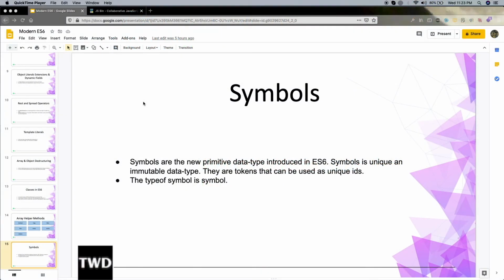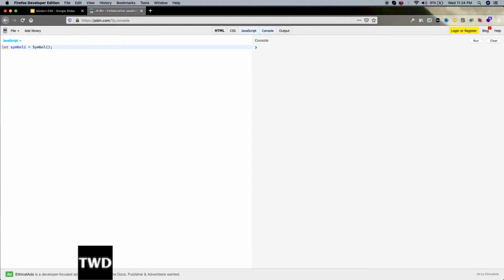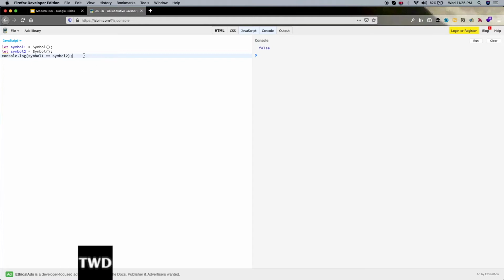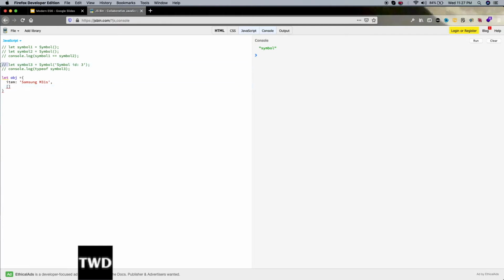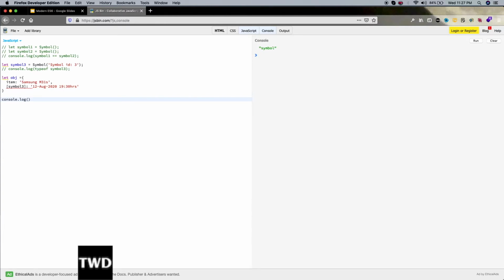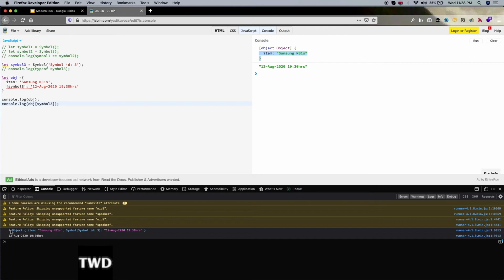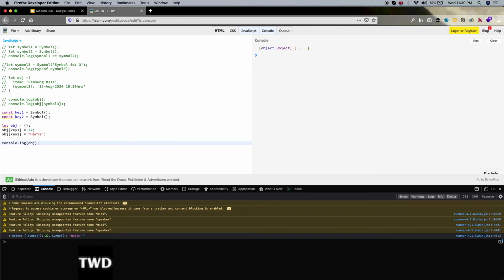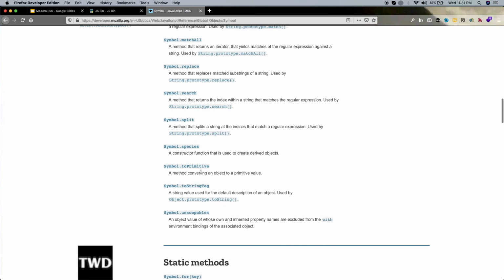Modern ES6 with Projects - Chapter 11 - Symbols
In Chapter 11, we are going to learn about the new primitive data type in ES6 - Symbols.

👨‍👩‍👧‍👦 Exclusive Facebook Group for developers